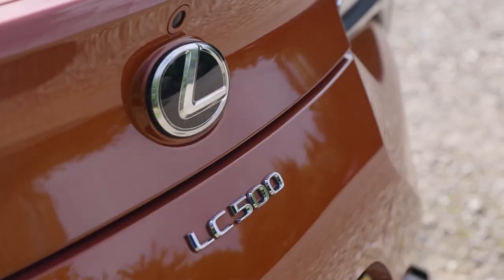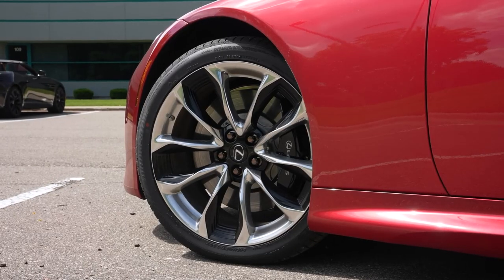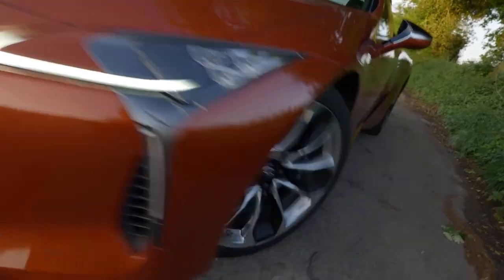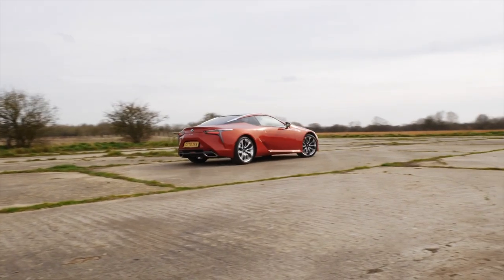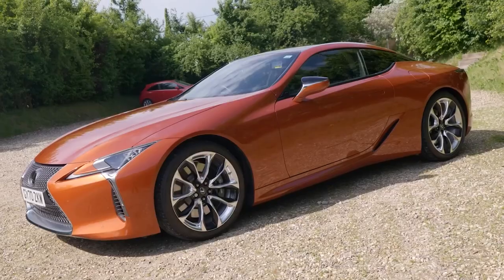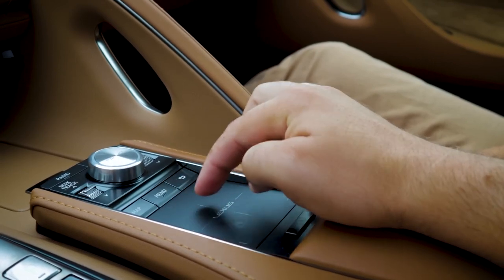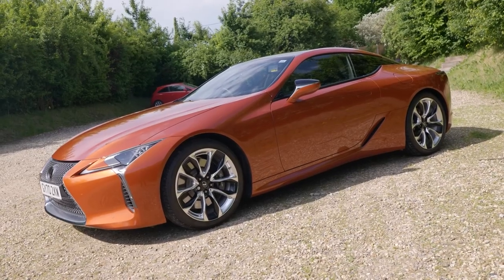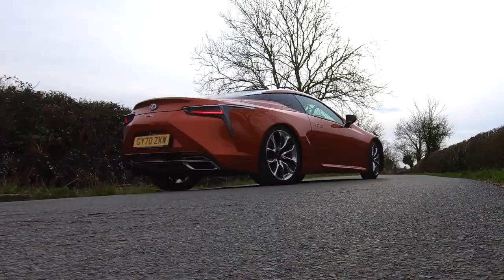2023 Lexus LC500 - Best Luxury Business Coupe?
This is the NEW Lexus LC 500, a unique and slick car for sure. Everything at first glance about this car just makes it look futuristic, like it was crafted by Aliens.
It was based on the 2012 LF - LC concept first introduced to us back in 2016.

In this video I am going to be telling you everything you need to know about the new 2022 / 2023 LC model.

I am aware some footage is of the 2020 & 2021 model but I was short on footage for this video!

_________________Content Chapter__________________

0:00 - Intro
0:30 - Exterior
1:55 - Engine
2:22 - Performance
2:49 - Handling
4:06 - MPG & Efficiency
4:41 - Interior
5:55 - Price

_________________Footage Credit____________________